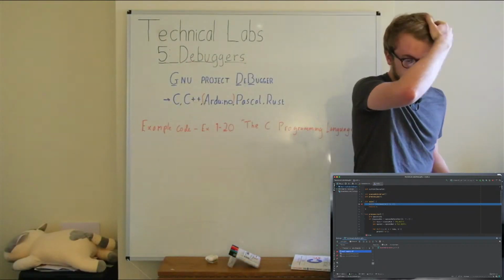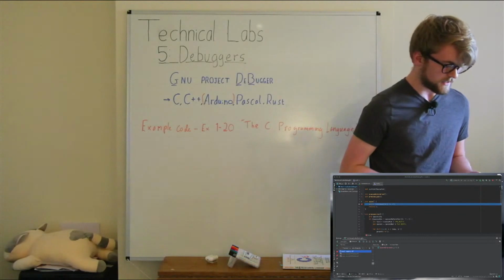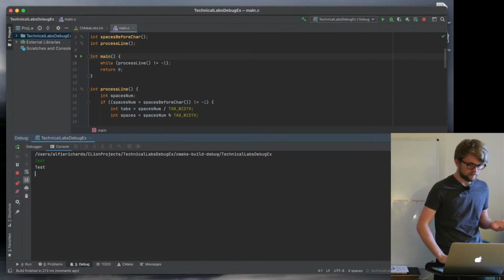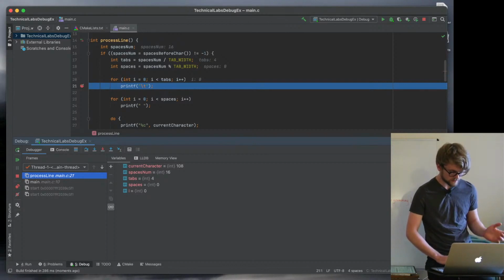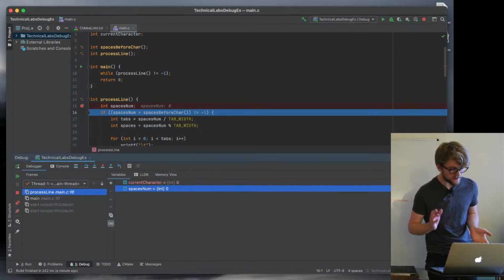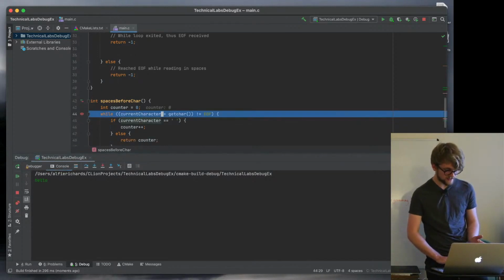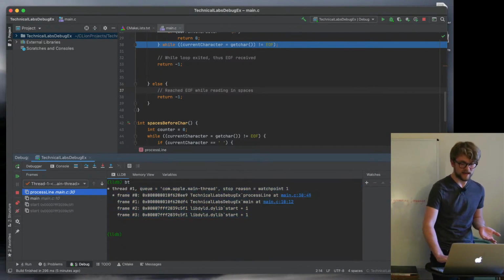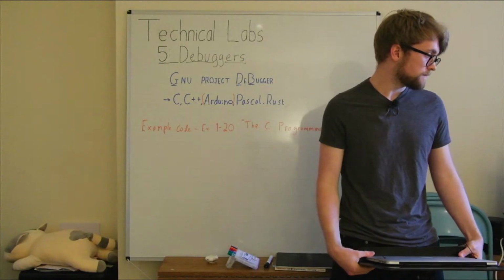Technical Labs Session 5 - Debugging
We'll be running through the practicalities of debugging a program, as well as some theory behind how a debugger works.